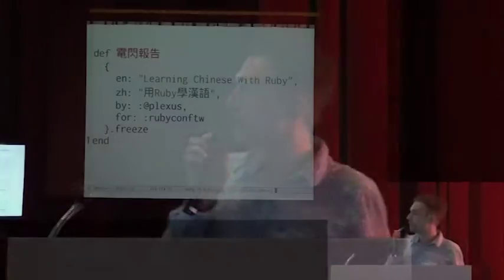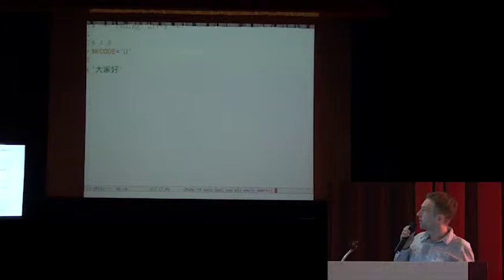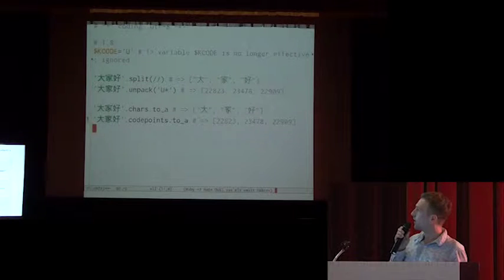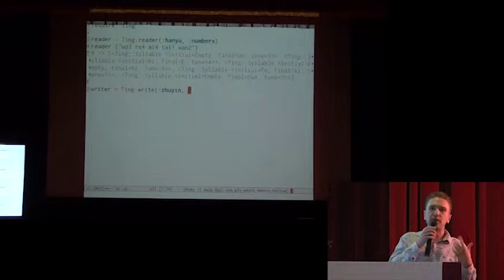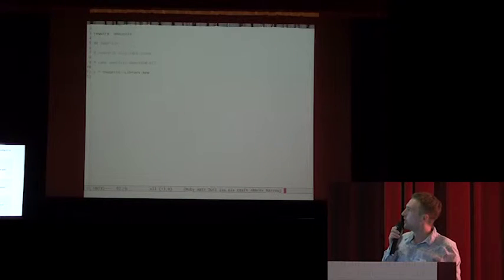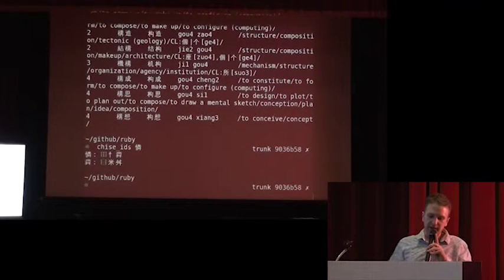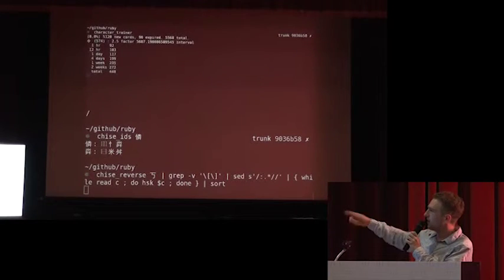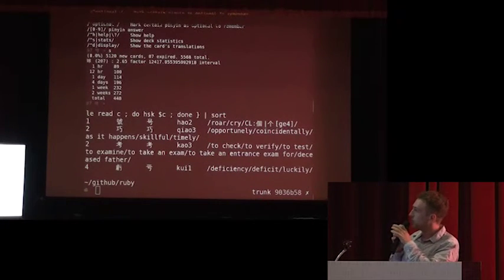RubyConfTW2014-LT-Arne Brasseur-Learning Chinese with Ruby